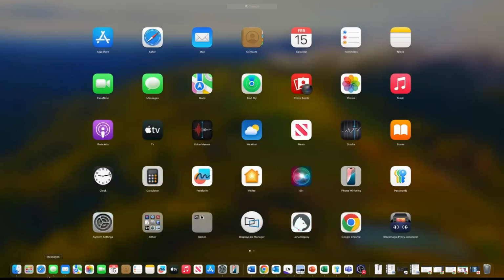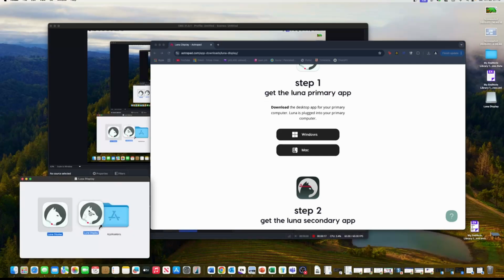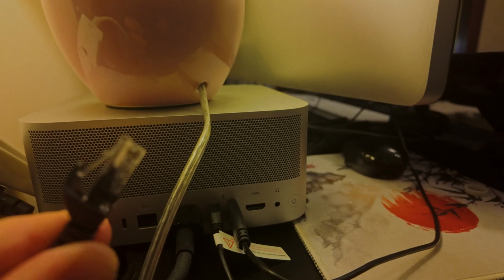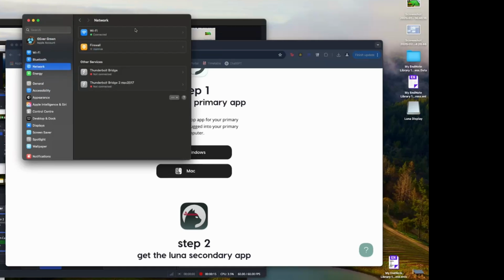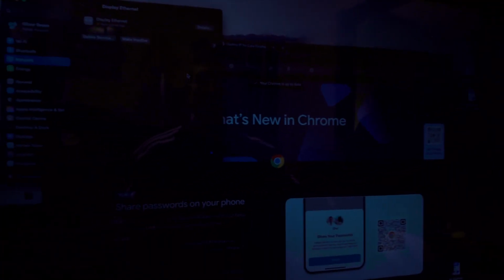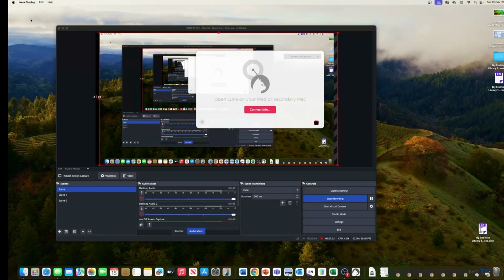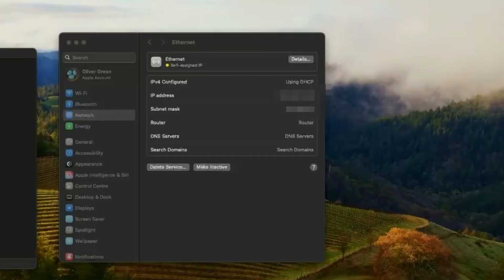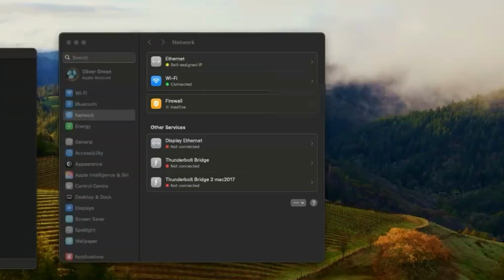Luna Display Over Ethernet – What Went Wrong?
I tried to connect Luna Display over Ethernet, but things did NOT go to plan! At one point, I thought I lost the connection for good. 😬 Watch as I troubleshoot the setup, figure out what went wrong, and (luckily) manage to fix it in the end.

If you're wondering how to use Luna Display with Ethernet, whether it's possible to use Luna Display without Wi-Fi, or what to do if you lose connection with Luna Display, this video covers it all. I share my real-world experience, what I learned, and tips if you’re planning to try this yourself.

🔧 Luna Display Ethernet Setup – Does It Work?
📌 Troubleshooting Luna Display Connectivity Issues
💡 How to Get a Stable Luna Display Connection